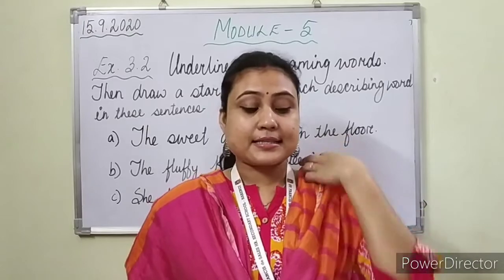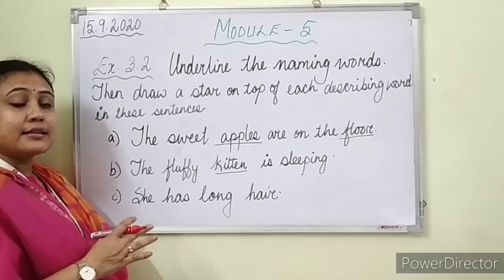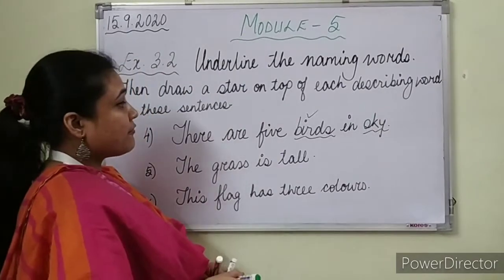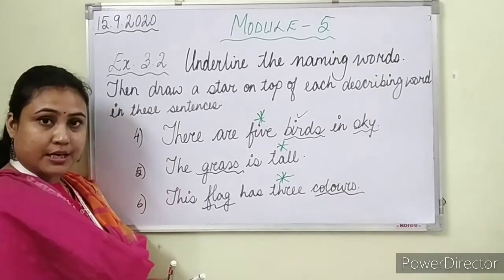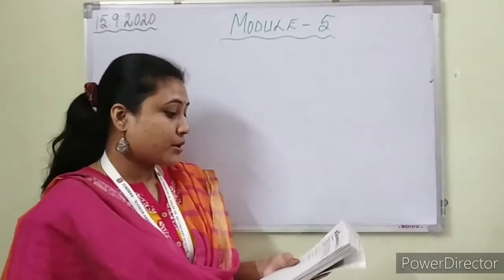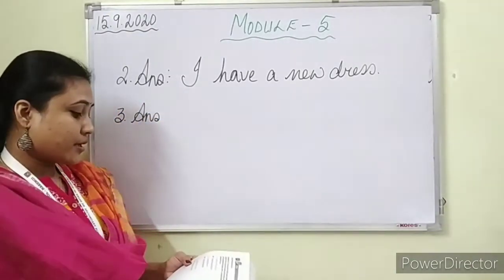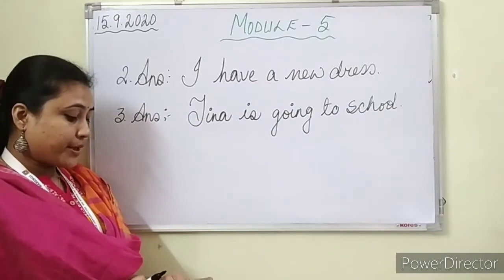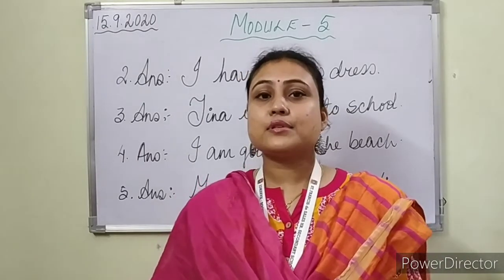MODULE 5 || CLASS 1 || September 15' 2020